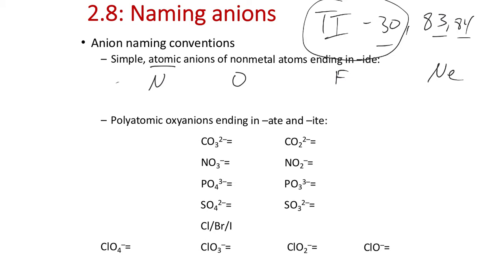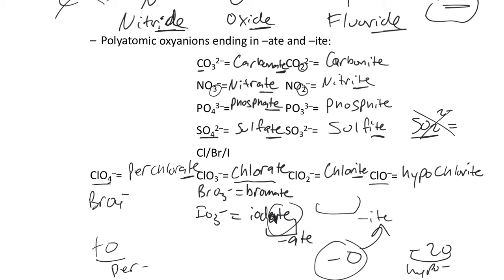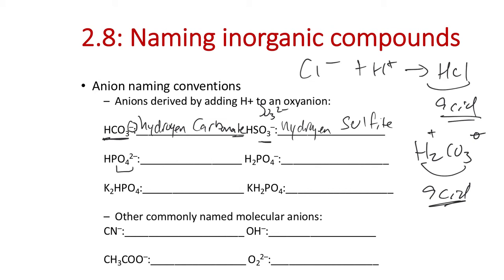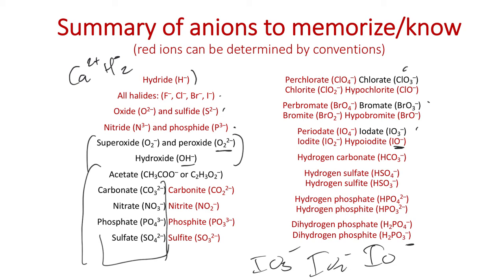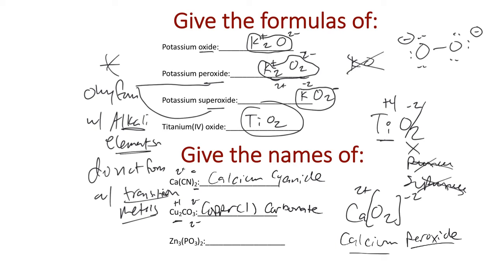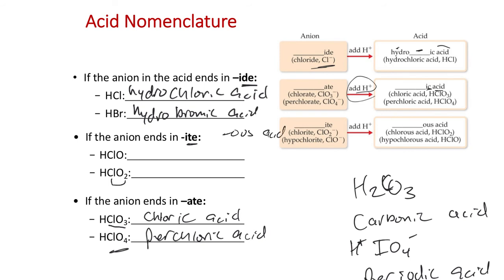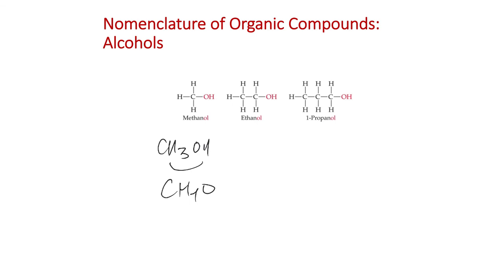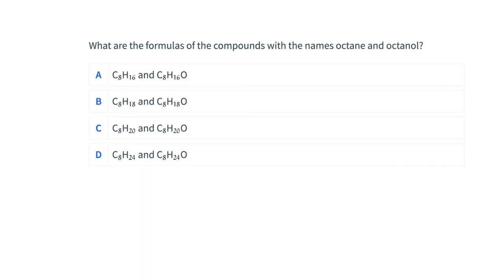Lecture 7 - Fri Sept 9